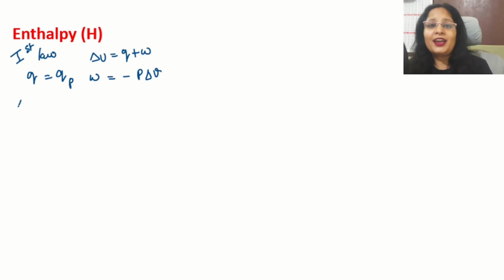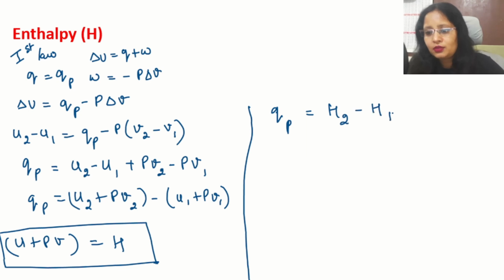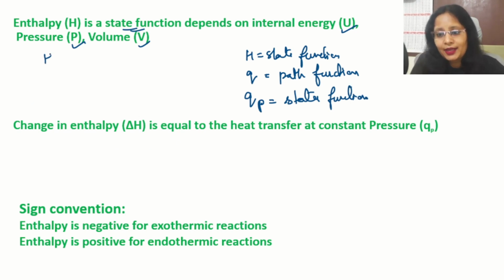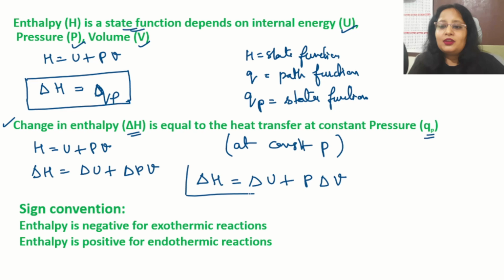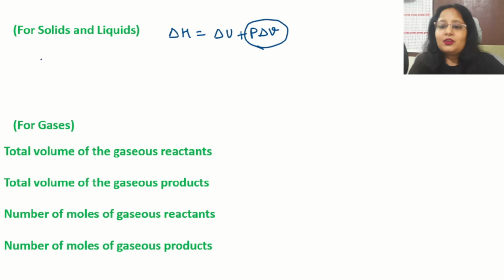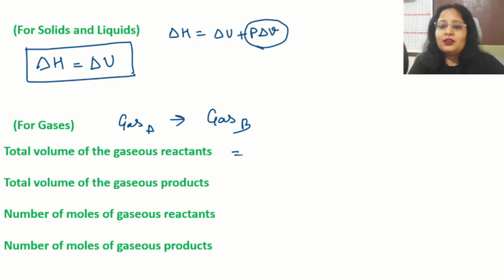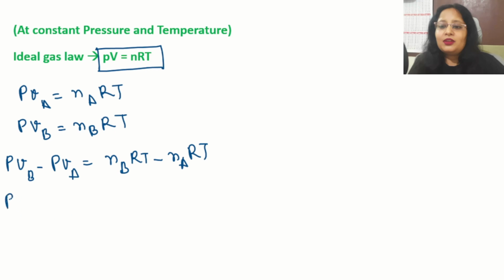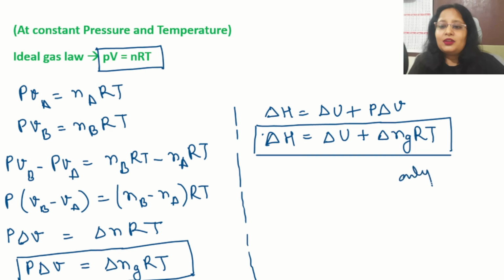Thermodynamics Part 8 Explained in English.